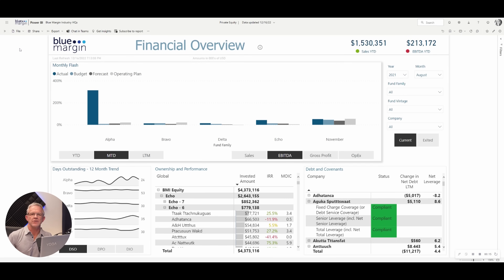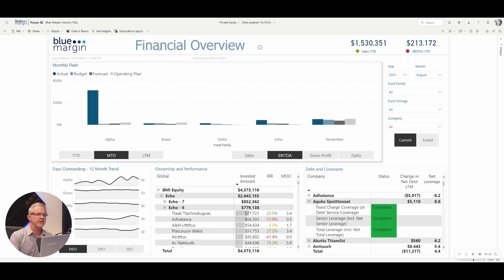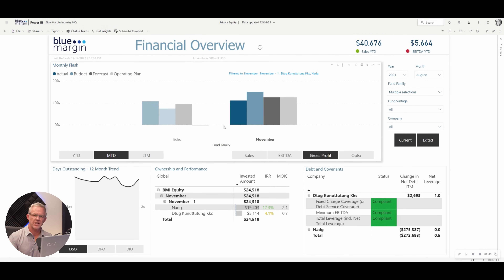The Future of Private Equity: Managing Data for Maximum ROI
In this video, Jon Thompson, co-founder of Blue Margin, shares insights on how private equity firms can maximize portfolio value through data-driven decision-making. Learn about the challenges PE firms face, such as poor visibility, silos, and a lack of focus on key priorities, and discover how Blue Margin's best practice dashboards can help you overcome these obstacles.

Key moments:

01:15 - Addressing the issue of poor visibility in PE firms
02:05 - Overview of the best practice dashboards
03:30 - Drill-down capabilities and key metrics
05:10 - Ownership and performance insights
06:20 - Portco-centric views with revenue
07:45 - Granular portfolio views with KPIs and margin trends
09:00 - Resources for further learning

Key takeaways:

- Understand how a single-screen view of your entire firm's performance can revolutionize portfolio management
- Explore the key features of Blue Margin's dashboards, including drill-down capabilities, key metrics, and portco-centric views
- Learn how to leverage Microsoft's stack (Power BI, SQL, Azure) to consolidate data from multiple sources into an intuitive, interactive dashboard
- Discover how data-driven insights can empower your team to improve accountability and maximize ROI

Blue Margin increases enterprise value for PE-backed, mid-market companies by serving as their fractional data team. We advise on, build, and manage data platforms. Our strategy, proven with over 300 companies to-date, expands multiples through data transformation, as presented in our book, The Dashboard Effect.

or buy a hardcopy or Kindle version on Amazon

Get more episodes of The Dashboard Effect podcast on your favorite podcast app